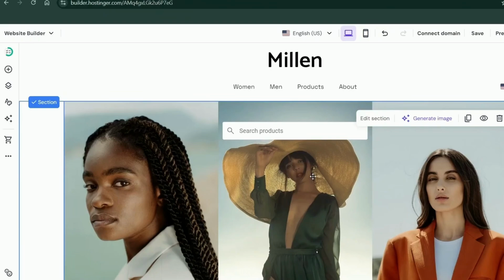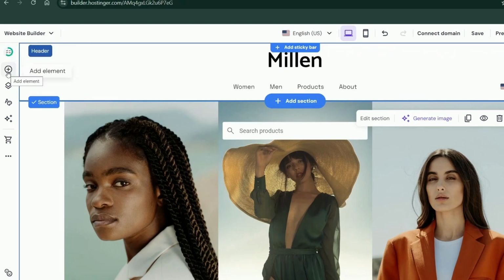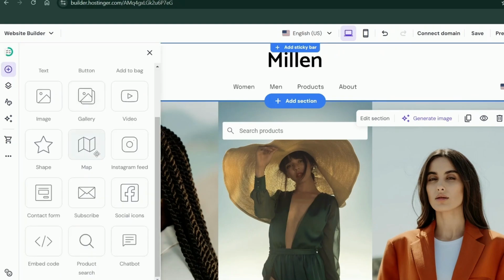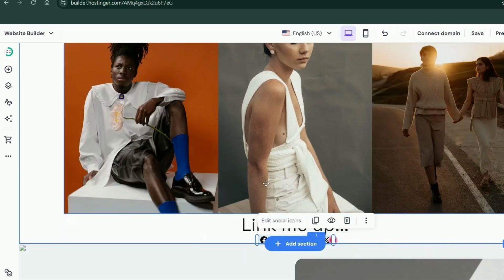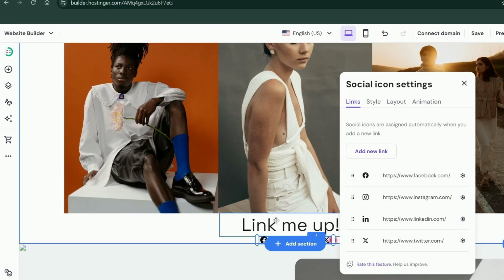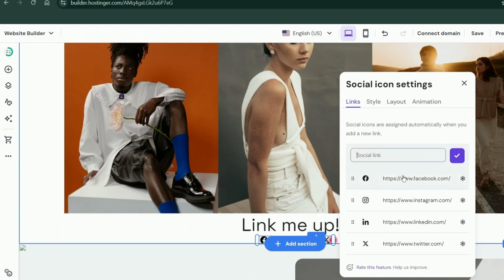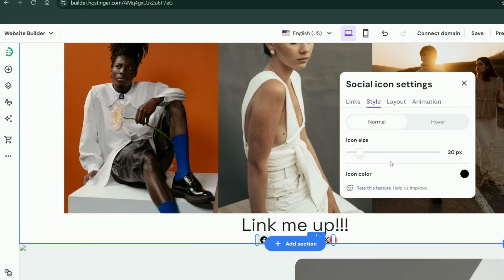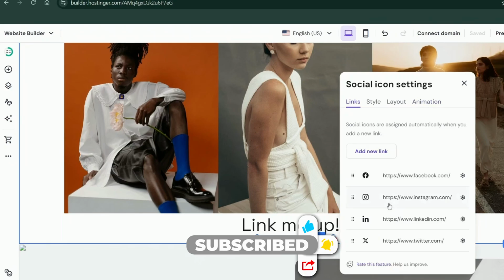How to Add Social Media Link in Hostinger Website (2026 Updated)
Learn How to Add Social Media Link in Hostinger Website. In this video, I'll guide you through the process STEP by STEP, making it EASY to connect your social profiles to your website.

Timestamp: 00:00 Intro 00:09 Add Social Media Link in Hostinger Website (2026 Updated)